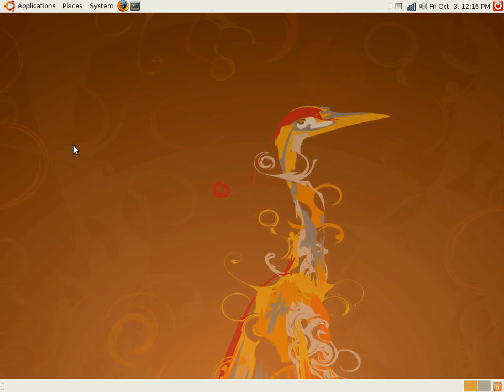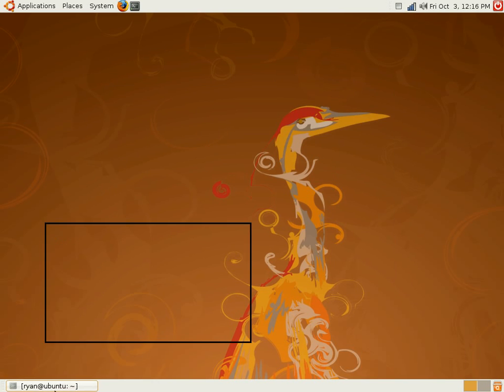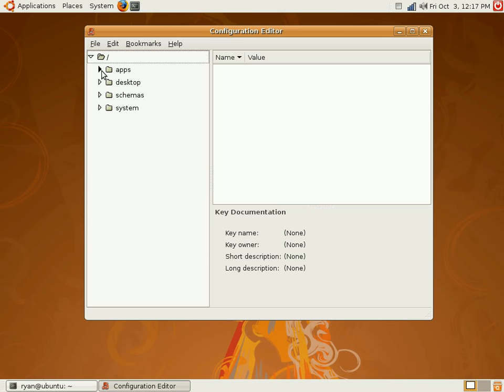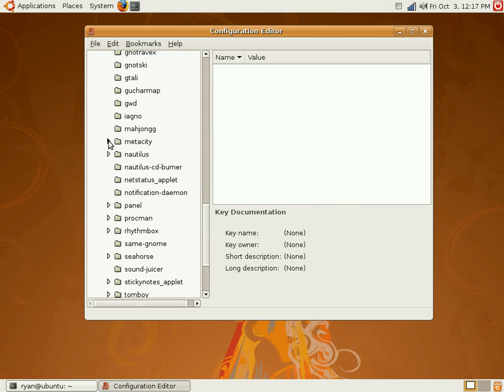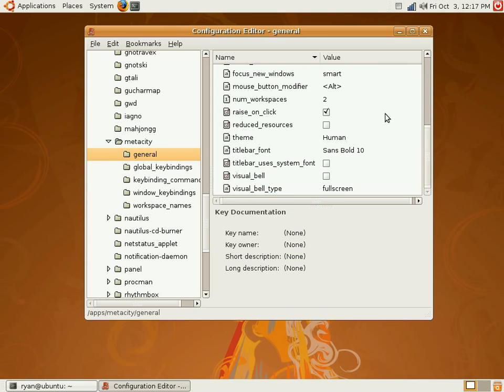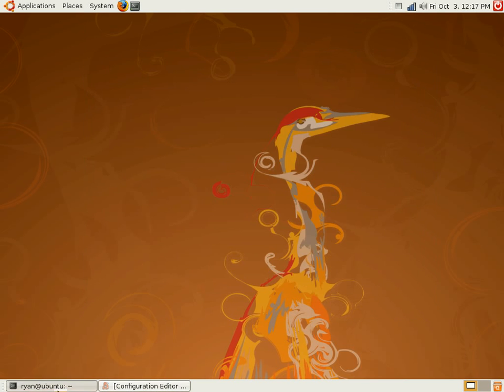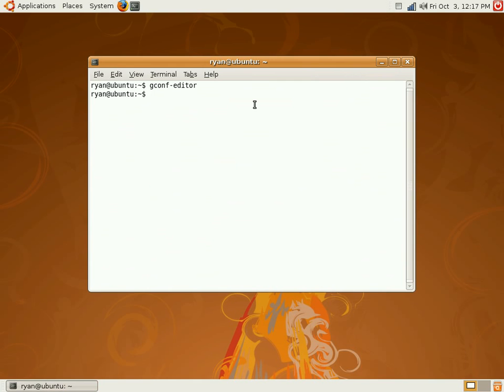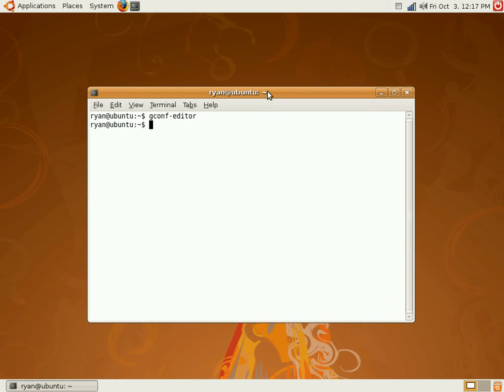Linux Tutorial: Removing Black Minimization Lines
There is a default minimization animation in Ubuntu that uses black lines that move towards the window's place in the window list. Many people, like myself, find this animation annoying. This tutorial shows you how to disable it.

Your windows will change to wire frame as you move them around the screen once you perform this tutorial.